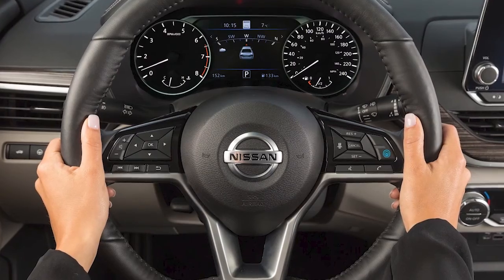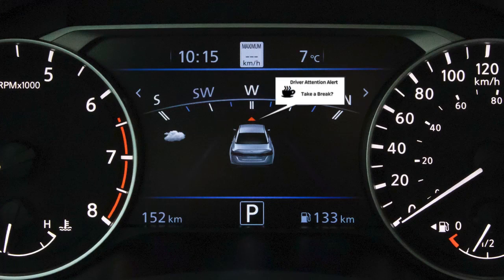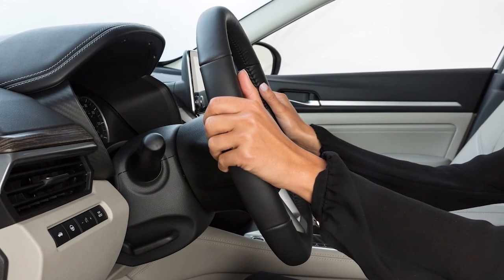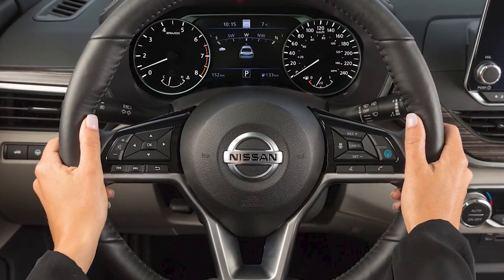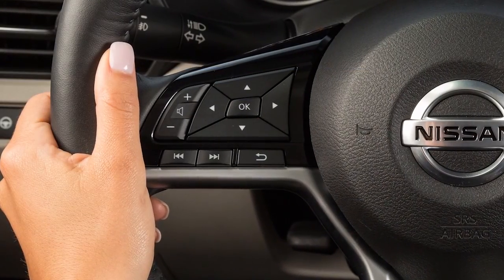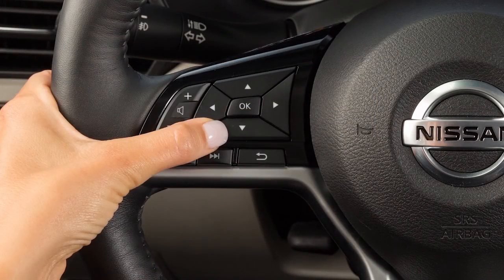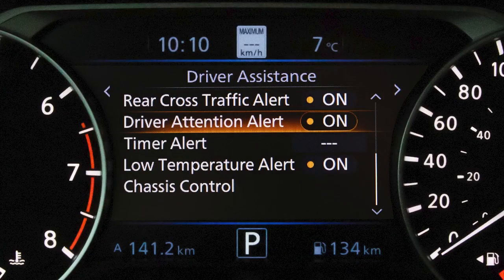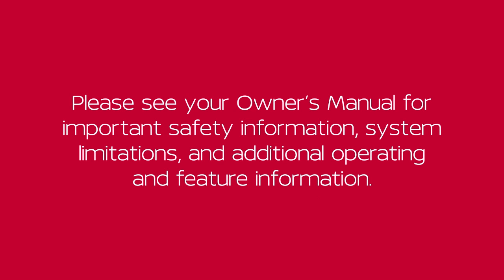2021 Nissan Maxima - Intelligent Driver Alertness (I-DA)